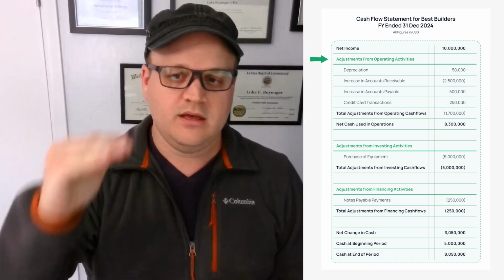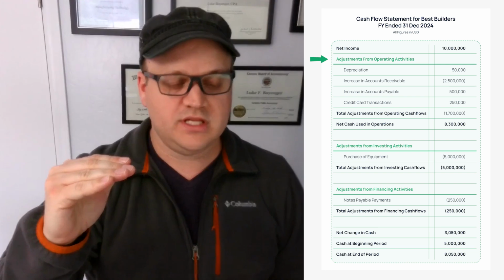Understand Your Cashflow Statement with CPA Luke Boyenger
Cash is king in construction, yet so many contractors misunderstand the purpose of their cash flow statement. Luke Boyenger, CPA, walks us through each section of the cash flow statement and what it means for the financial position of your business.

📌 This video is designed to help construction contractors use the accounting data they have to make more strategic decisions to grow their construction business.

Key Moments

00:00 Intro
01:00 Operating Activities
02:40 Investing Activities
03:20 Financing Activities